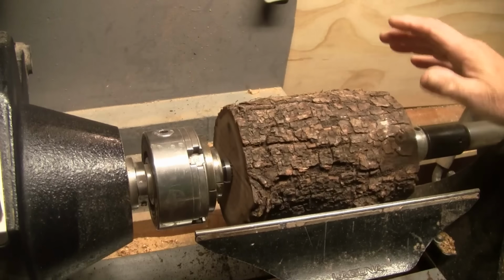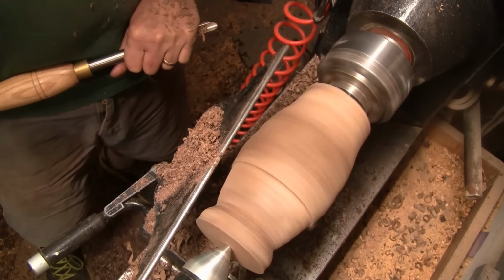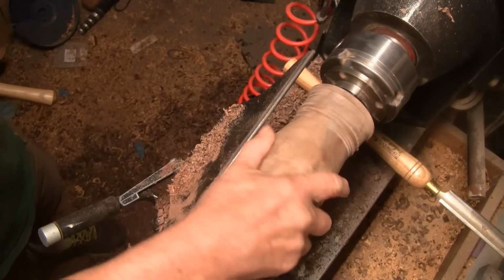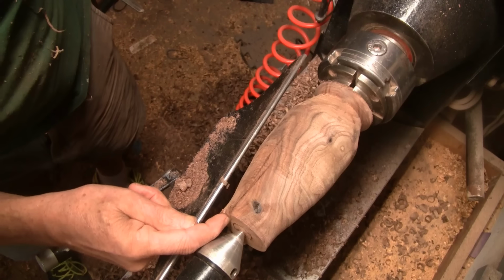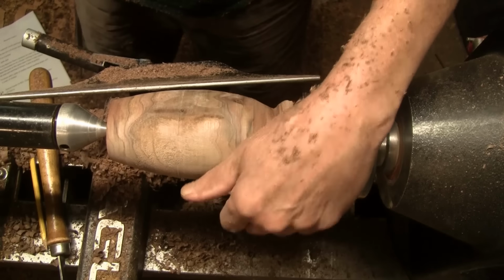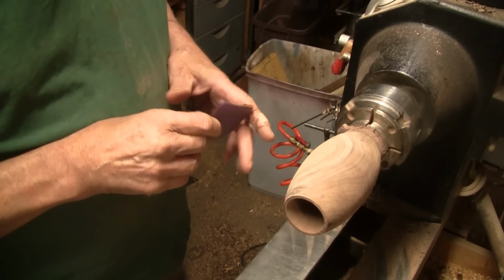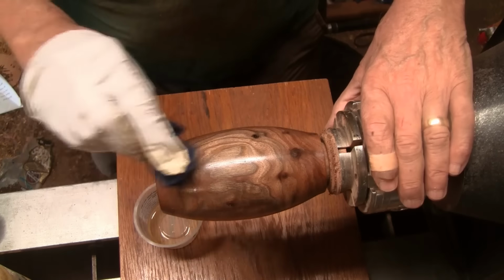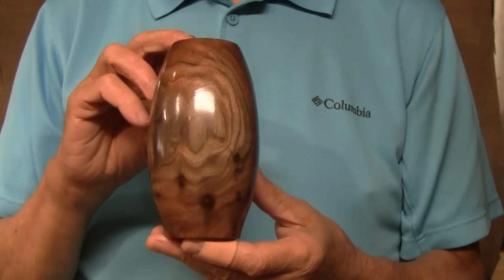Amazing Black Walnut Vase from Log Wood Turning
Today I turn a piece of Black Walnut that was almost firewood to a beautiful vase. This proves you cannot judge a book by it's cover.
Easy To Sell Wood Turning

Look up other turnings I have done:
Illusions
Droop Bowl Offset Bowl Star Bowl Bowl in a Bowl
Droop Bowl Lathe modifications
Dodecahedron Soccer Ball Sphere Olive Wood Turnings Illusions Segmented